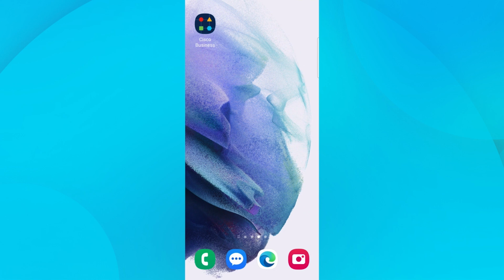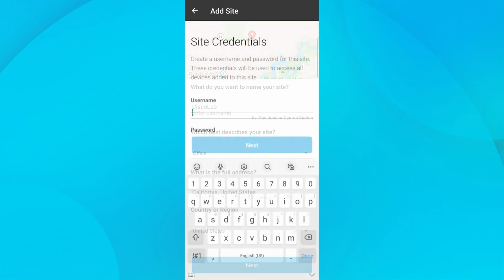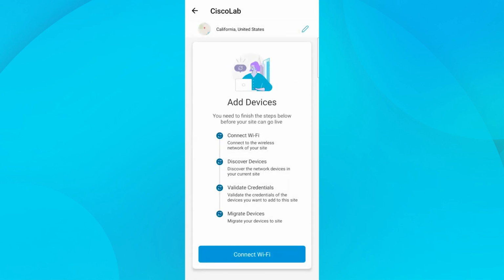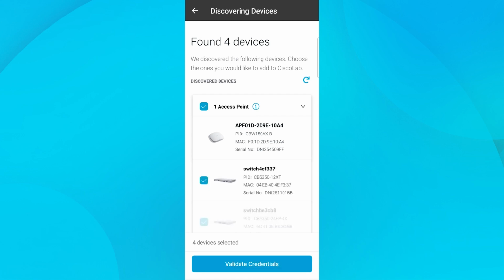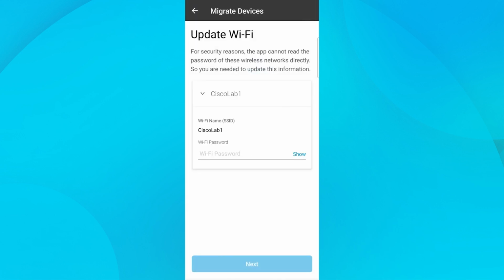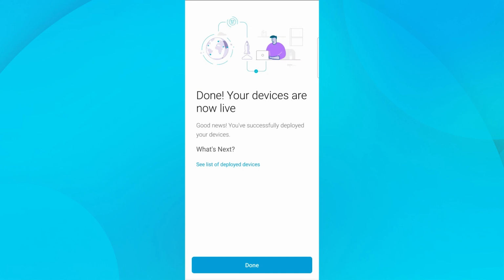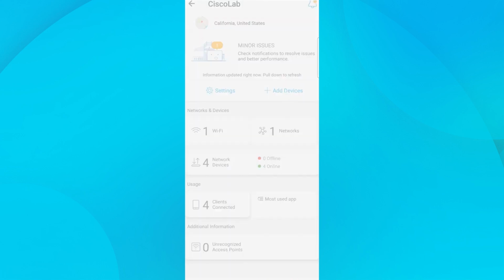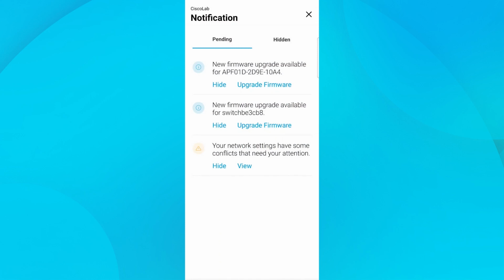Cisco Tech Talk: Brownfield Support on the Cisco Business Mobile App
In this edition of Cisco Tech Talk, I’ll show you how to use the Brownfield support feature on the Cisco Business Mobile App.